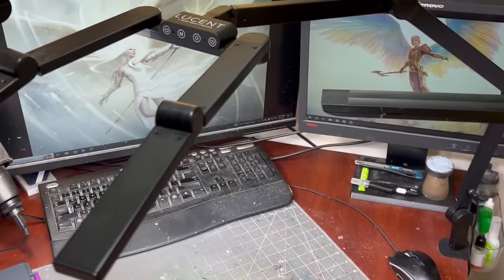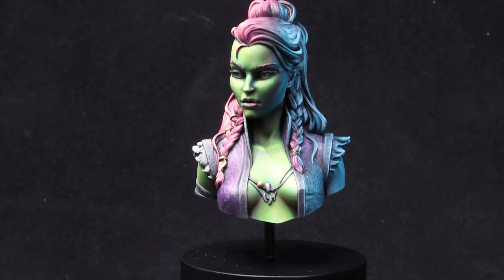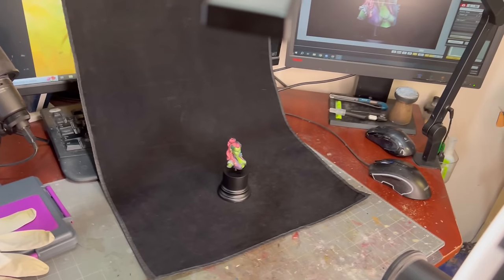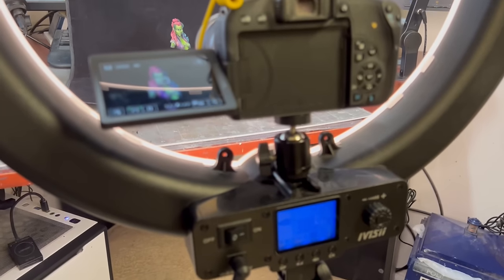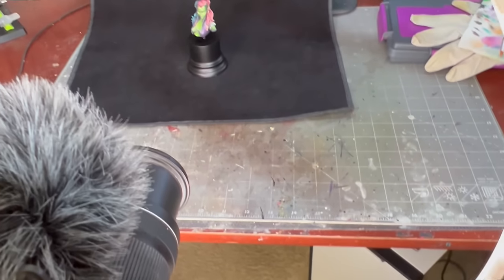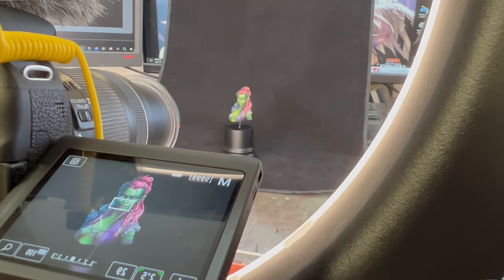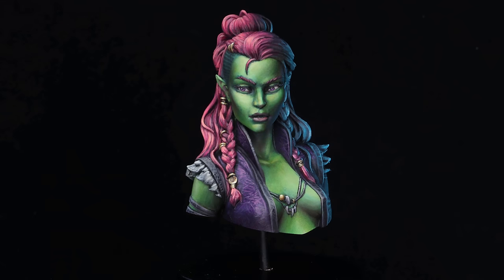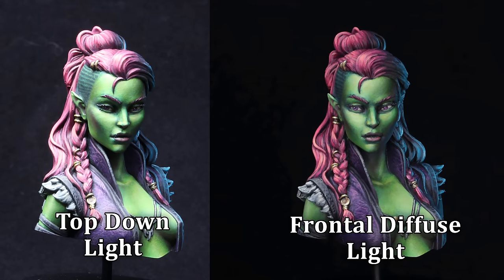How to Photograph Miniatures - HC 454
In this Hobby Cheating Tutorial, I take you through what you need to know to get great quality photos of your miniatures!

Hobby Supplies
Ring Light (Big)
Ring Light (Small)

0:00 Intro
1:20 What Not to Do
3:25 What You Need
8:55 Cell Phone Tips
10:04 Proper Photos
11:36 Outro